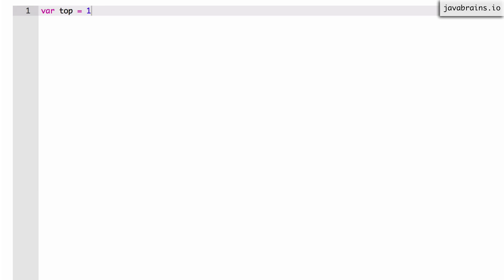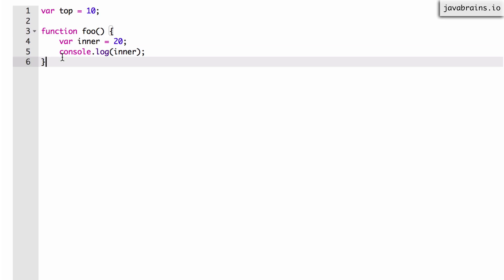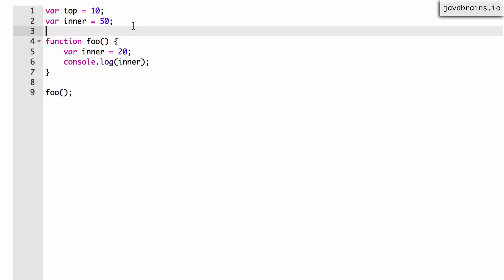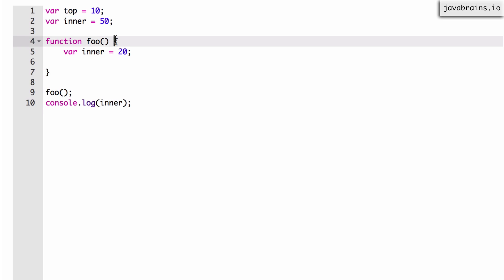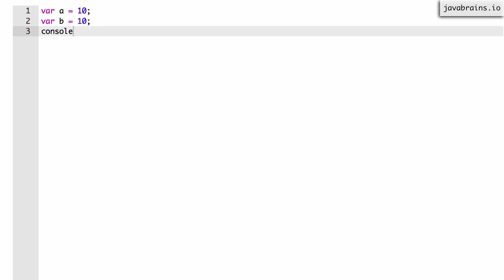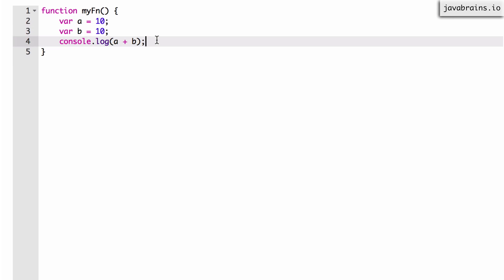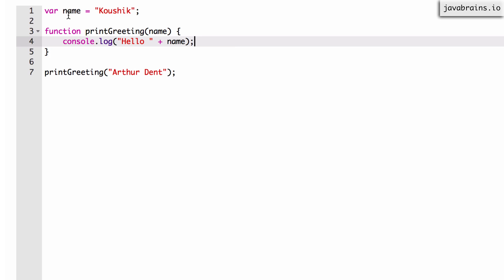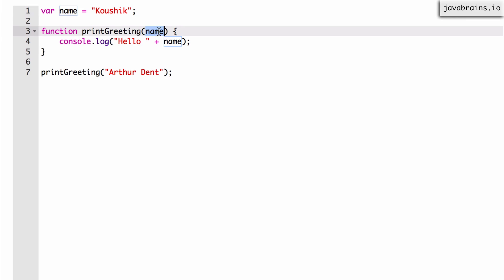Scopes and Closures In-depth 05 - Scope Exercises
Let's look at some code and identify scoping and variable lookups to practice what we've learnt so far.